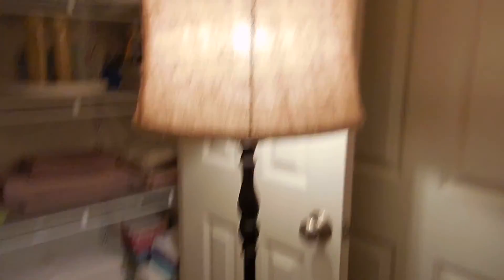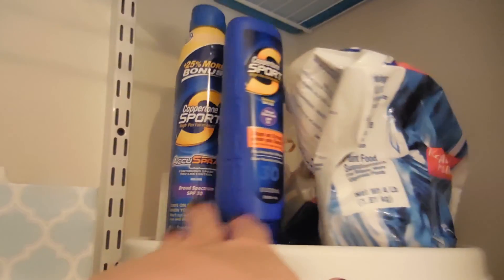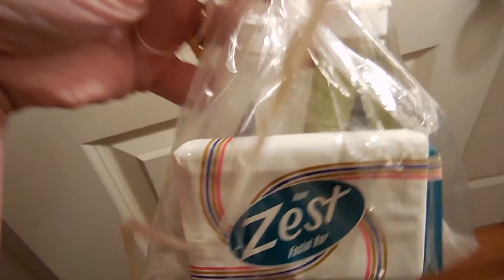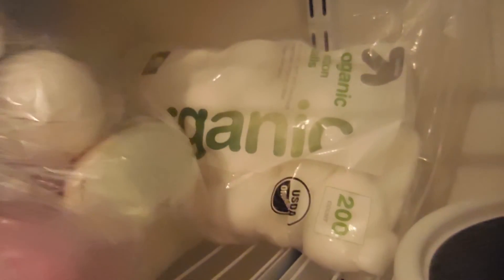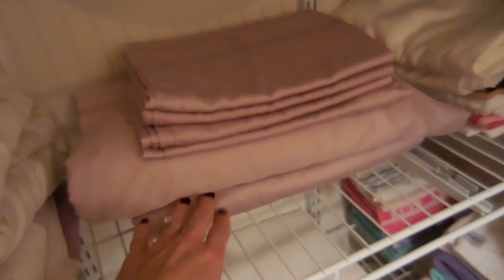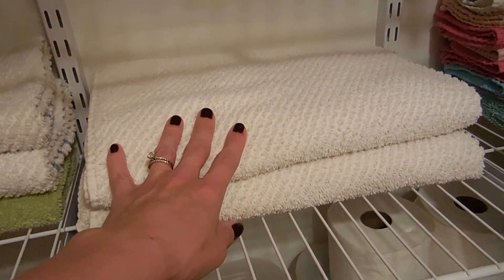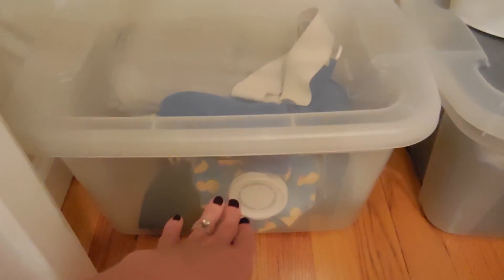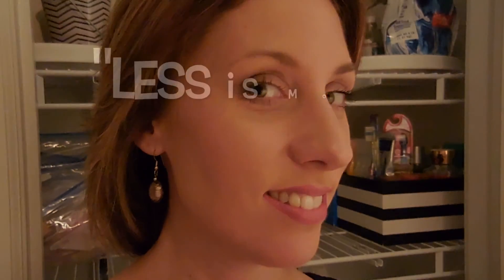Linen Closet | ORGANIZATION | Declutter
My linen closet desperately needed an overhaul!  Does yours?  I'm working on pairing down and reorganizing all around my house.  Now that my baby is getting older, I feel like it's the time to start taking more time to focus on getting my house back in order and organized.  I hope this video helps inspire you to tackle your linen closet!  You could see how horribly disorganized mine was and ultimately it only took 40 minutes!  I avoided doing this project because I thought it would take so long.  But ultimately, I just needed to get started.  It didn't take nearly as long as I thought it would.

SMILE, Save, SURVIVE, Slay,
Sara K. Cope